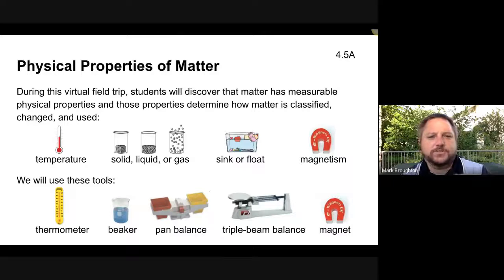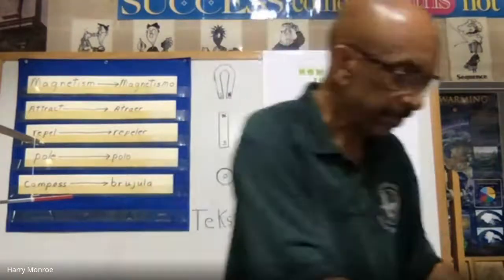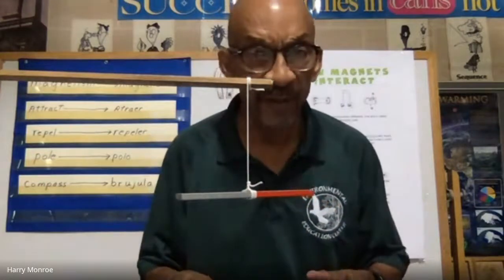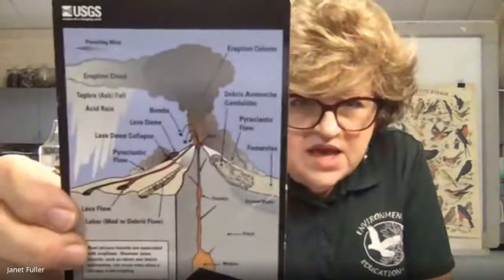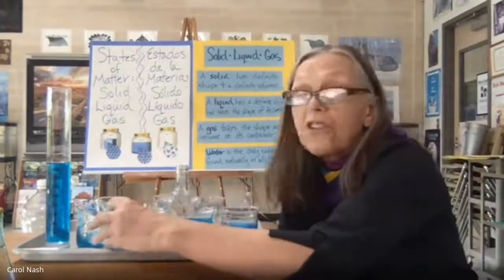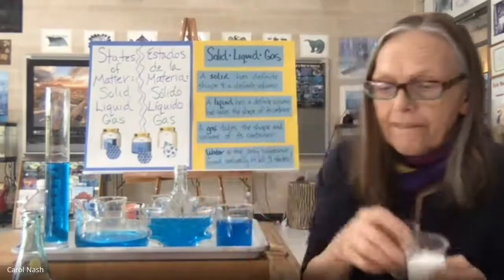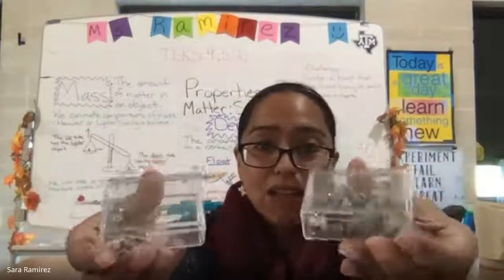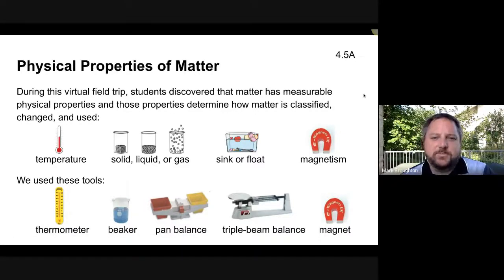Grade 4 - Physical Properties of Matter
During this virtual field trip, students will discover that matter has measurable physical properties and those properties determine how matter is classified, changed, and used. Students will compare and contrast physical properties of matter, including mass, volume, states (solid, liquid, gas), temperature, magnetism, and the ability to sink or float.